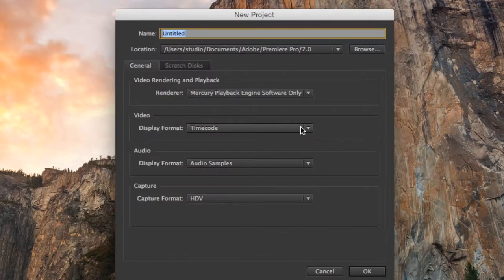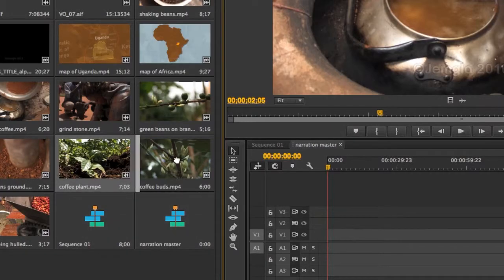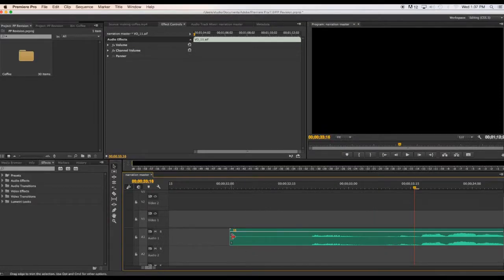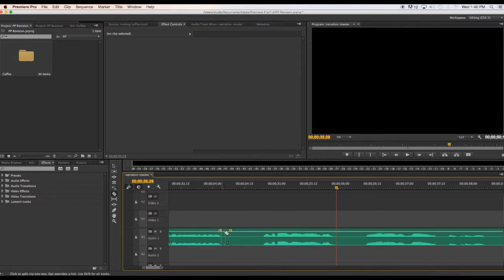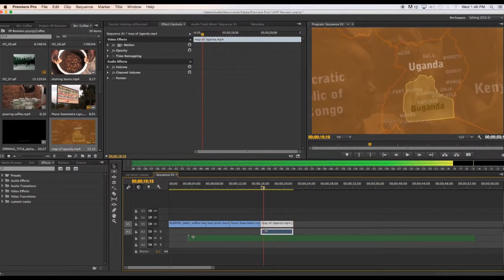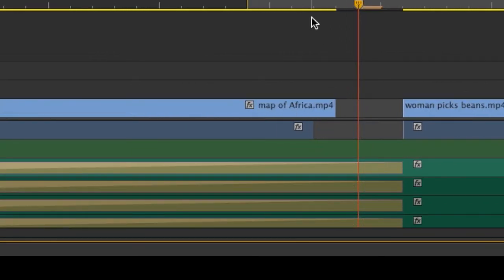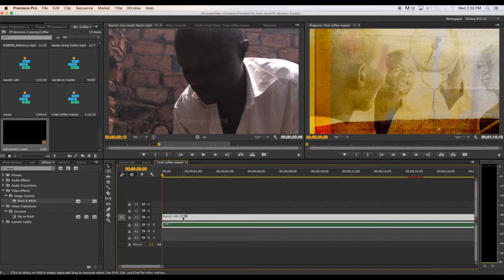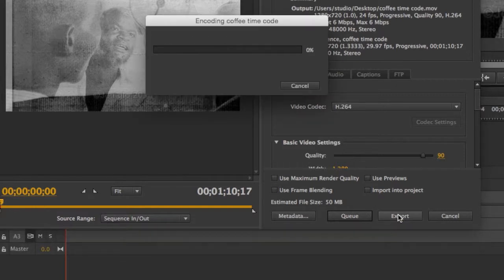Premiere Pro Flash Revision: intro to editing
This is simple revision of the main items involved in the first steps to edit with Premiere Pro CC.
This clip is created specifically for my students. If you would like to book a special one on one training in Premiere Pro, Final Cut Pro-X or After-Effects CC, contact